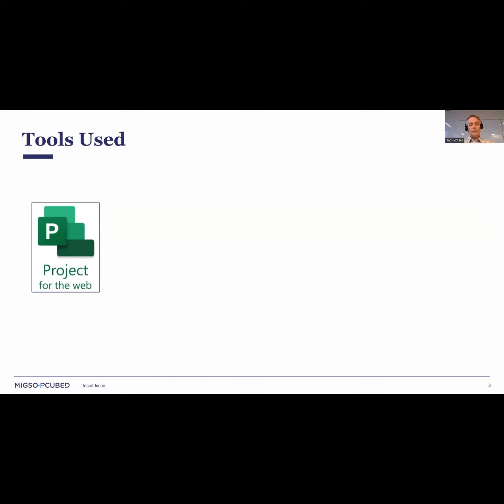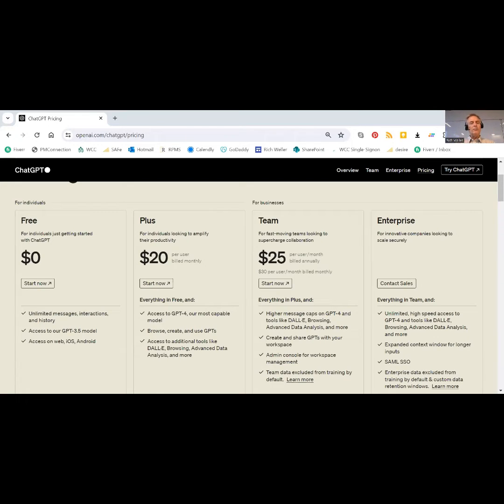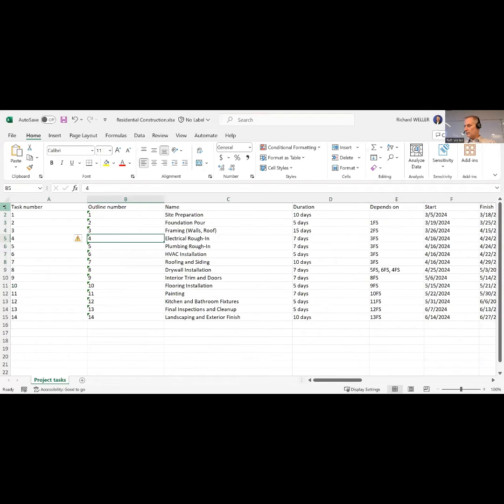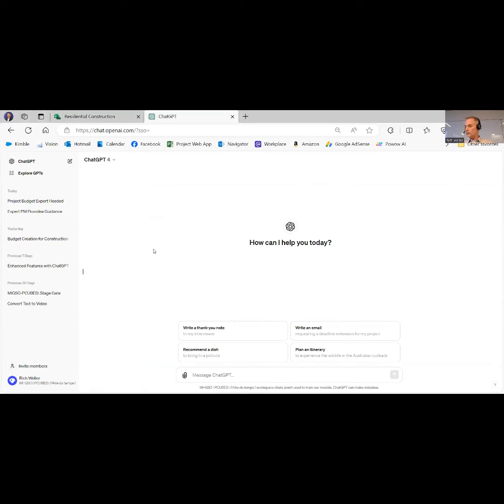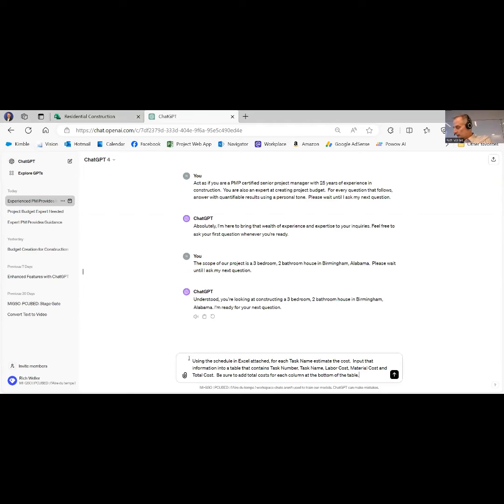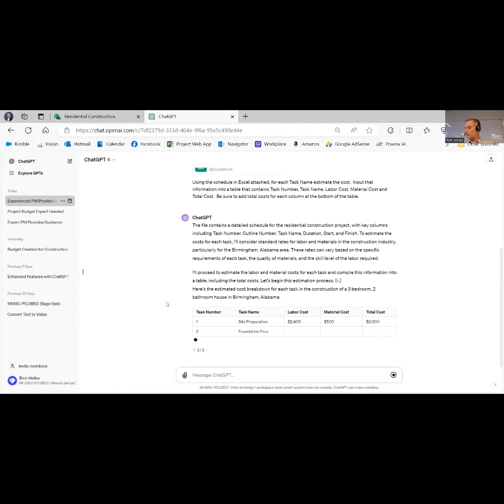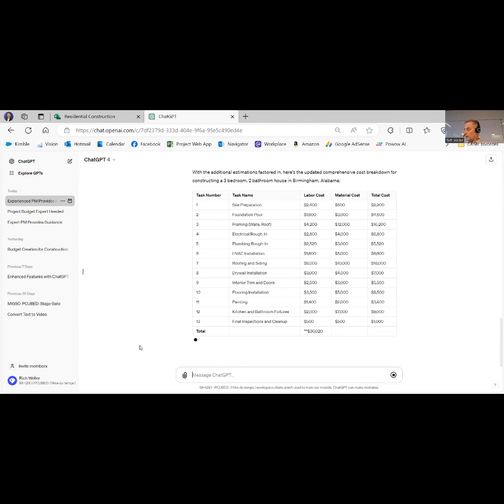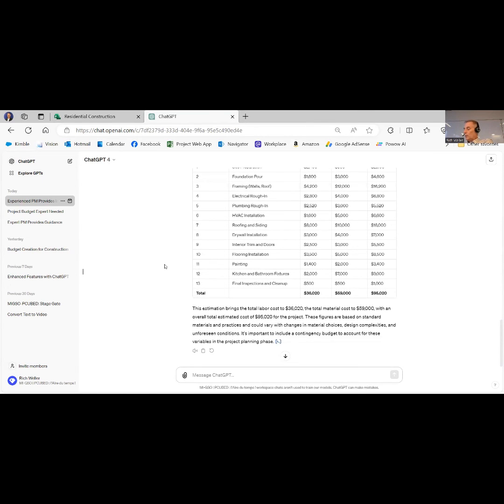AI Generated Project Budget in 5 Minutes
Summary:
In this video, Rich Weller demonstrates how to create a project budget using a ‘Bottoms Up’ approach, extracting tasks from Project for the Web into Excel, and then uploading to ‘Team GPT’ for cost estimation.

Highlights:
• 00:053 Introduction to project budgeting
o Using Bottoms Up approach
• 00:474 Utilizing Project for the Web
o Extracting tasks to Excel
• 01:195 Choosing Team GPT
o Excludes team data from training
• 02:176 Demonstration of process
o Exporting and manipulating data
• 04:117 Writing effective prompts
o For accurate AI assistance
• 06:098 Final cost estimation
o Detailed task and cost breakdown